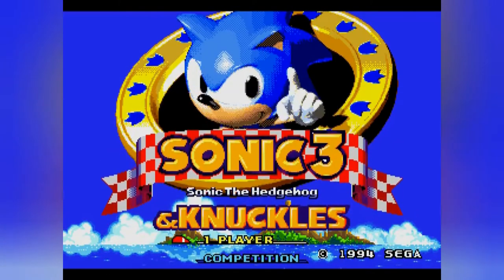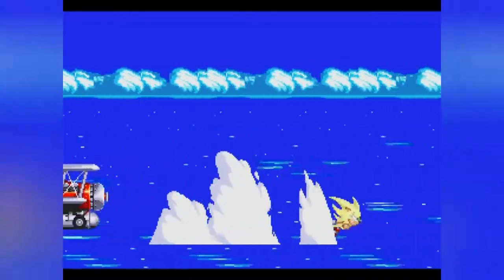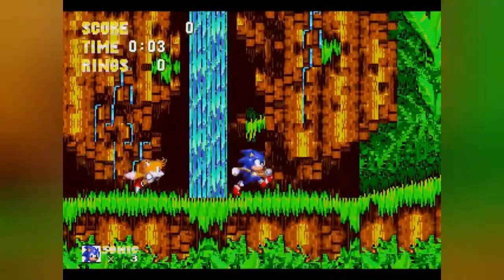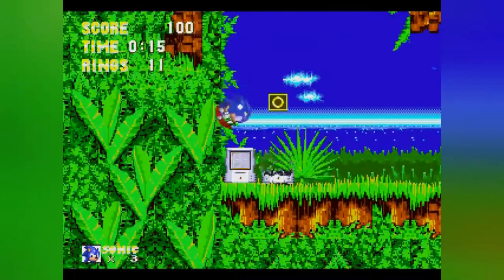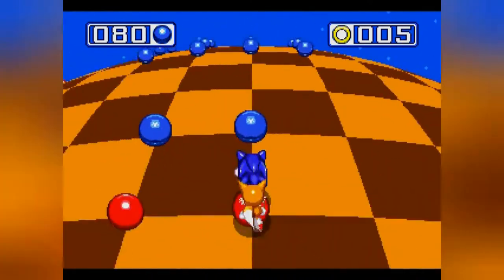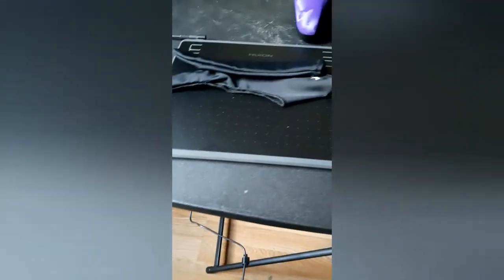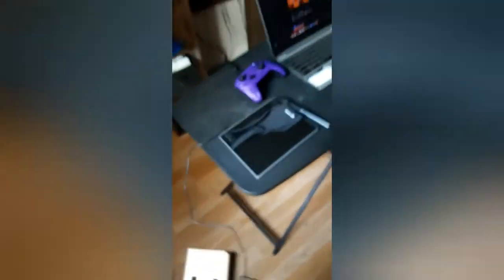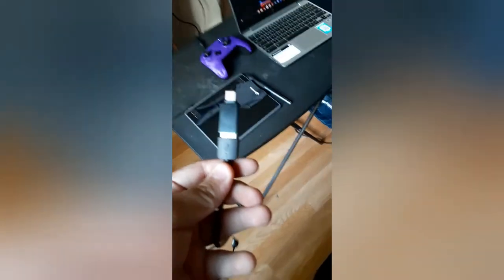mini update video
yet another update.

Go sub to Edgar n142 on youtube.Go sub to Eliseo Segura on youtube.Go sub toSauce Gawd jr. Go sub to thrasher hehe on youtube.Go sub to Edgar nava on youtube.Go sub to FTW_quack on youtube.Go sub to Akil Bodden on youtube.Go sub to David_c 1234 on youtube.Go sub to angel4612 on youtube.Go sub to Jaman 34500 on youtube.